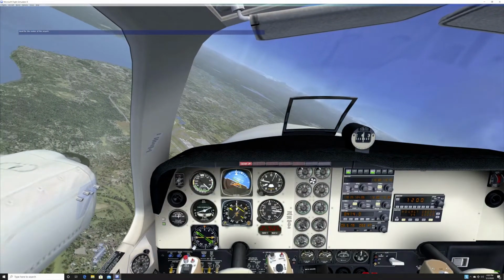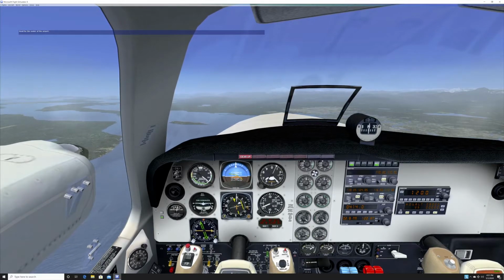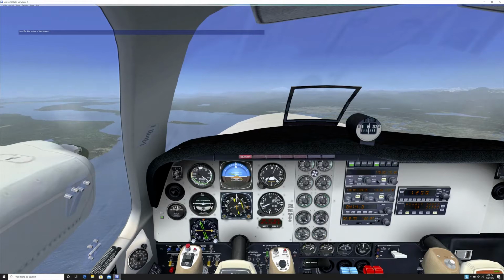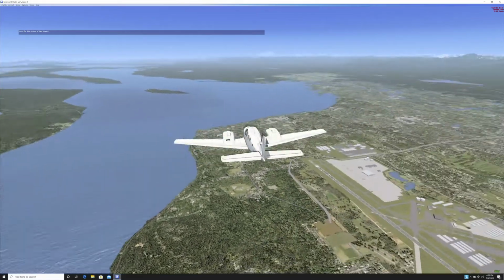Emergency Procedures And Landing Of Baron 58 Part 1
Beechcraft Baron 58 Emergency Landing , Engines Fail
in 8000 Feet
Slowest Touchdown Speed
FHD